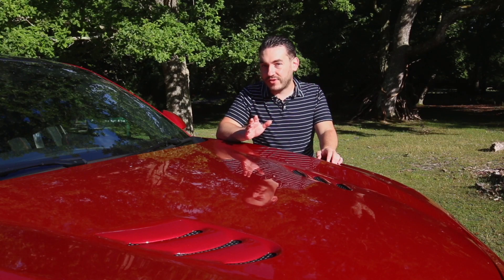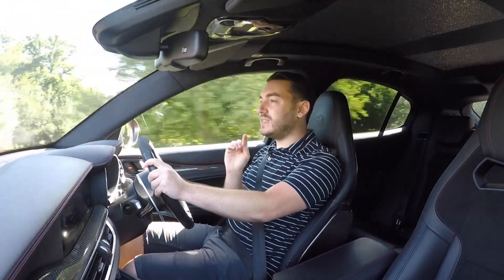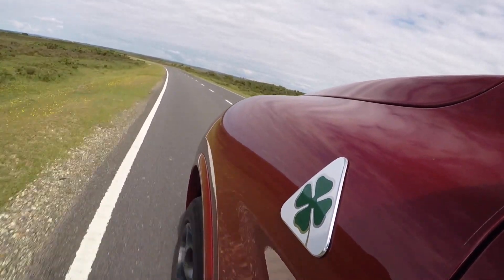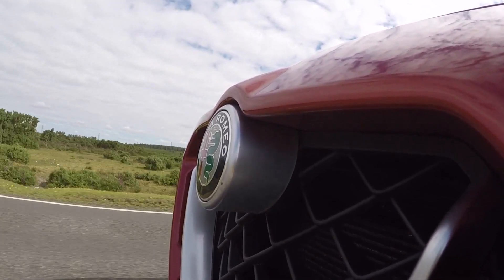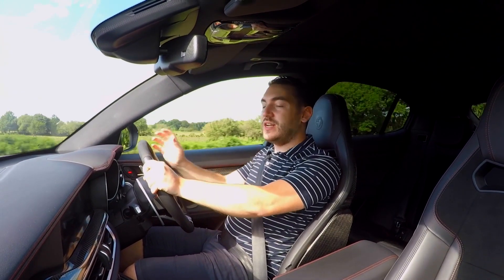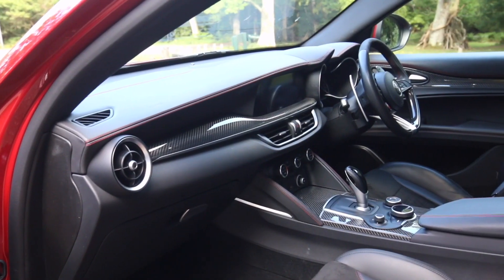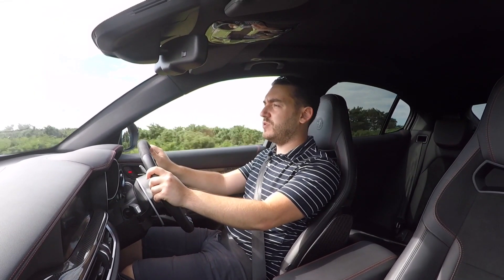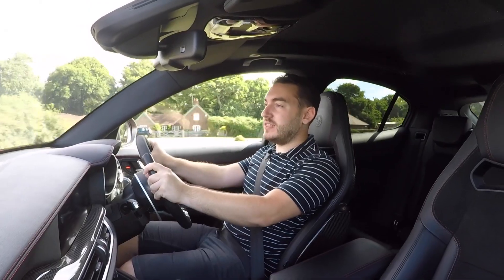Should you buy a used Alfa Romeo Stelvio Quadrifoglio? Inside Lane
The Alfa Romeo Stelvio Quadrifoglio is the super SUV for petrolheads who hate SUVs. It's just as enthralling as Giulia Quadrifoglio, but adds an element of practicality to those who need some family space. Powered by a 'Ferrari" turbocharged V6 engine with 503bhp, it'll crack 0-62mph in just 3.8 seconds and go onto a top speed of 176mph. All while sounding incredible!

This pre-facelift can be had at a fraction of what it cost when new, making it a thrilling car for a competitive price on the used market. Most issues have been remedied on these used cars that are a few years old, meaning owners should run into fewer problems.